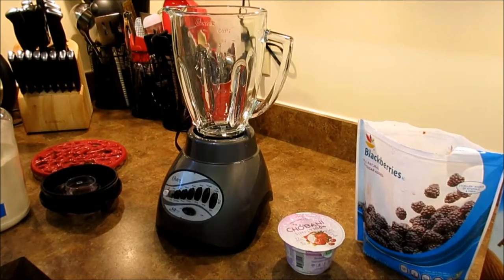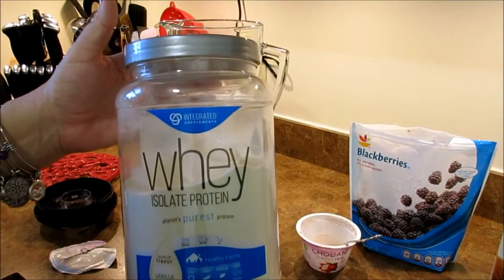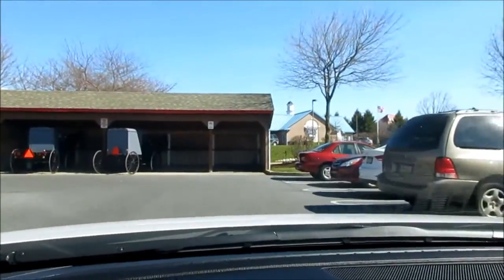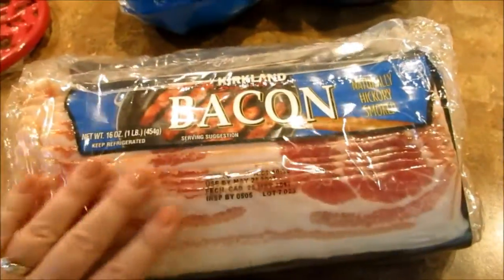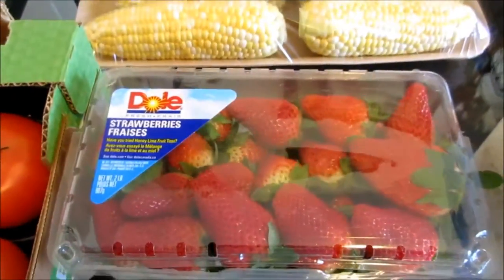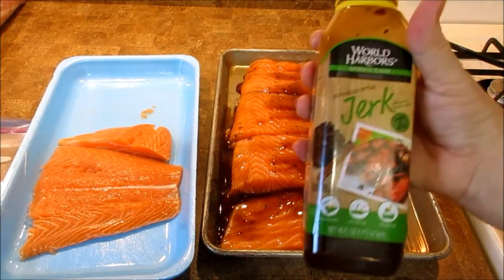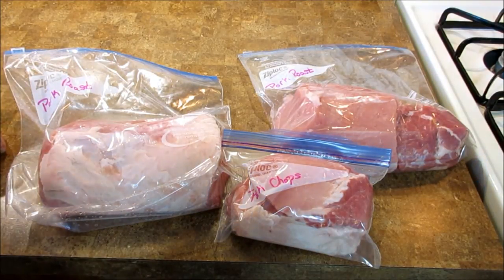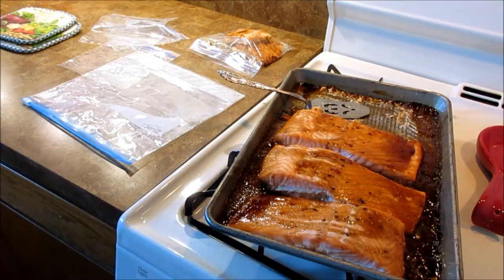Costco and Cod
Hello!

Today I am running to Costco for some yumminess. When I return I will you show you my haul as well as prepping what I bought for the freezer. Then it is time to cook dinner. Cod and veggies!